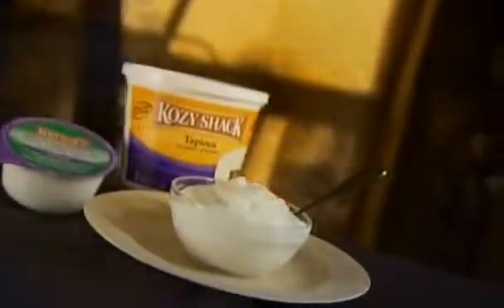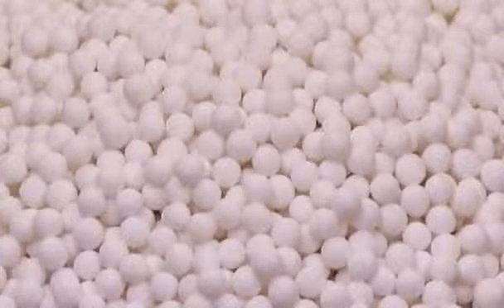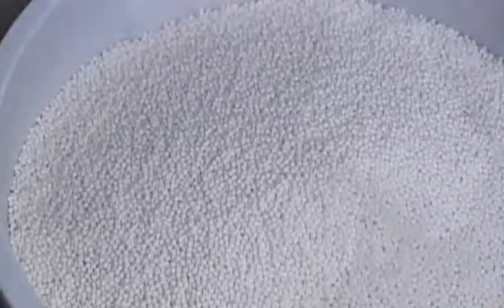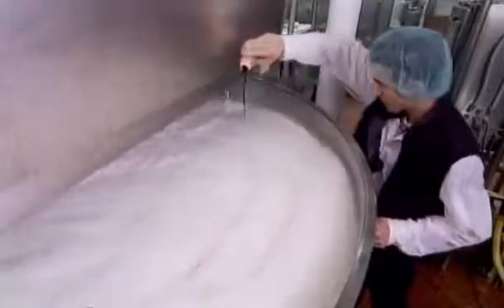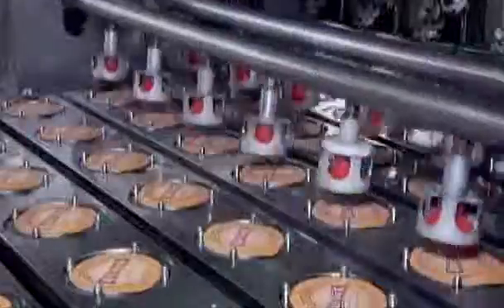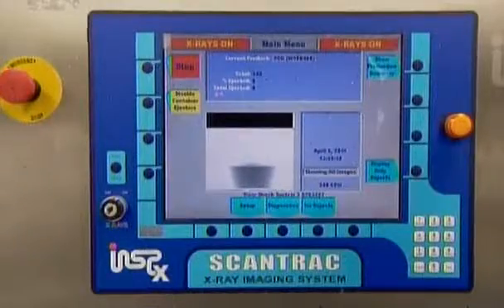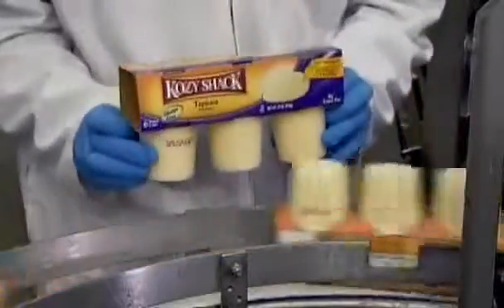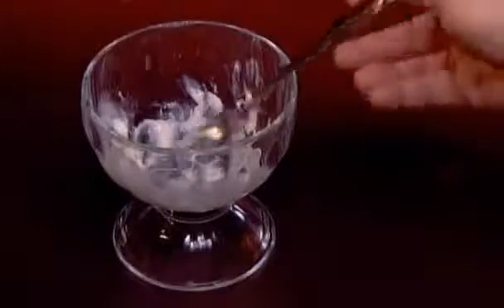How to make Tapioca Pudding {www downloadshiva com}